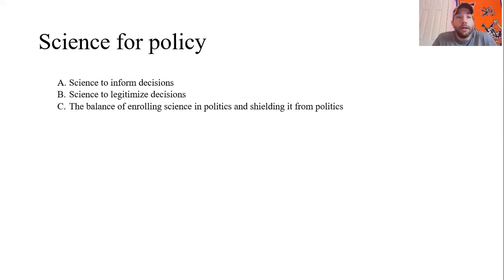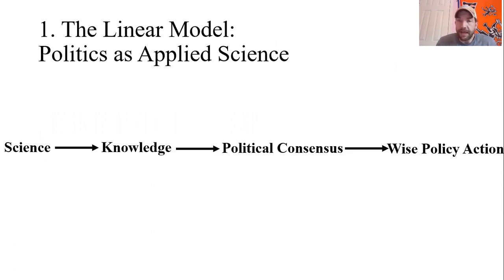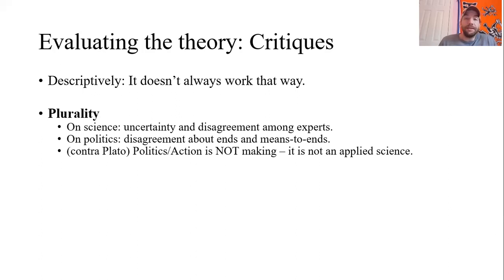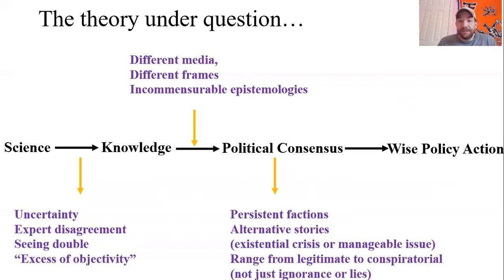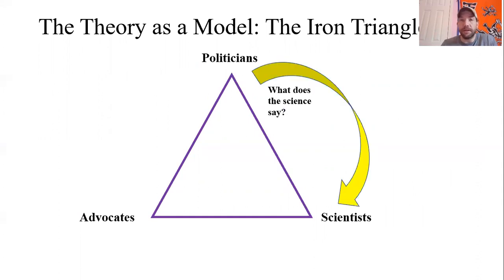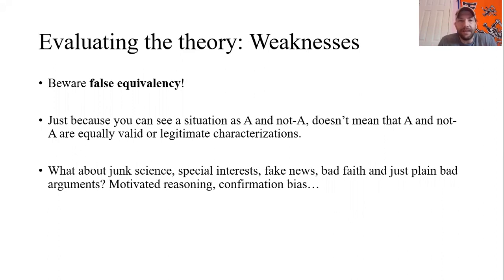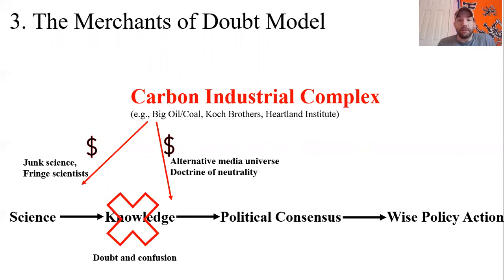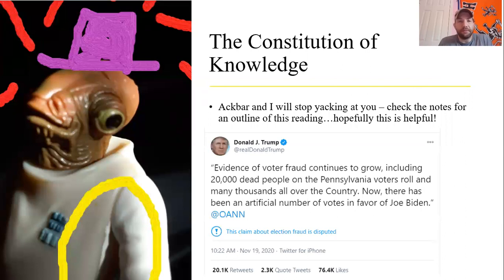20. Ethics in Science: Three Theories of Science in Politics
We briefly discuss the science for policy module, before looking at three theories or models for understanding how science relates to democratic decision-making: the linear model, the excess of objectivity model, and the merchants of doubt model.